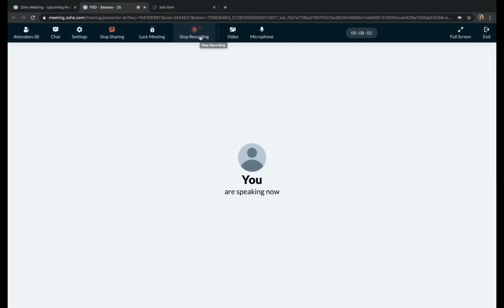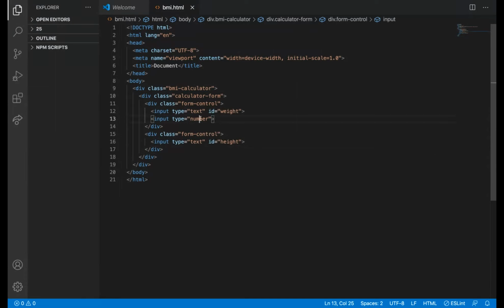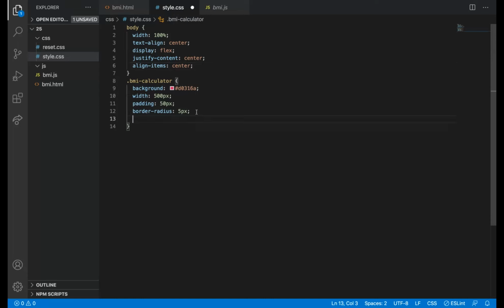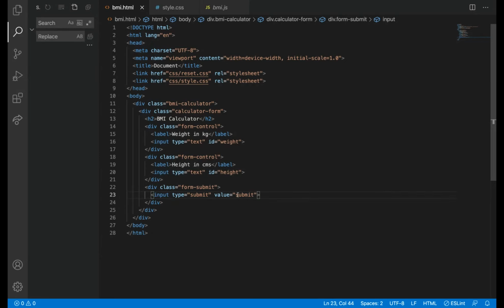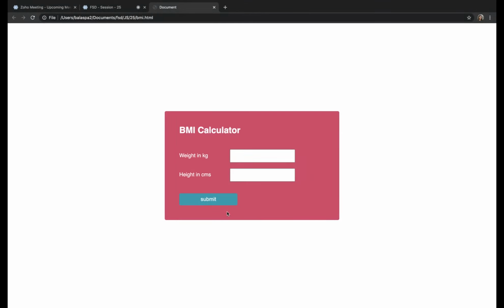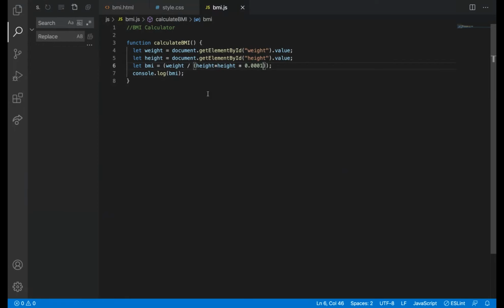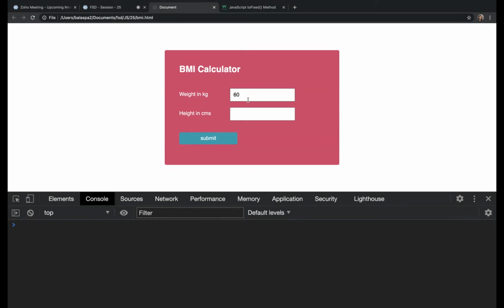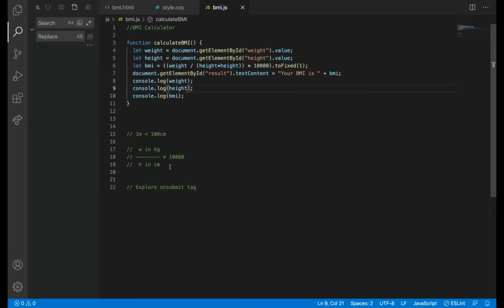FSD | JS - Session 25